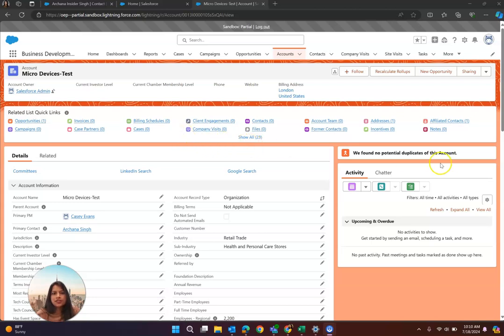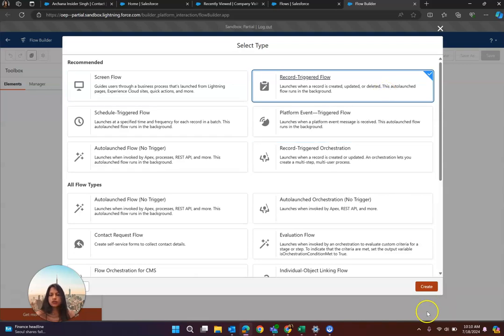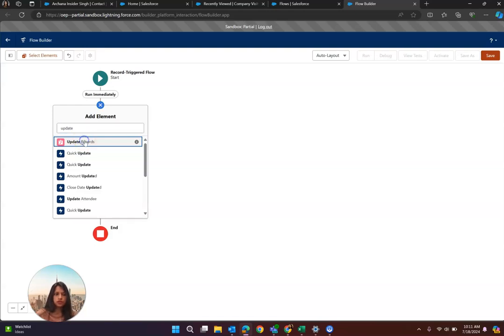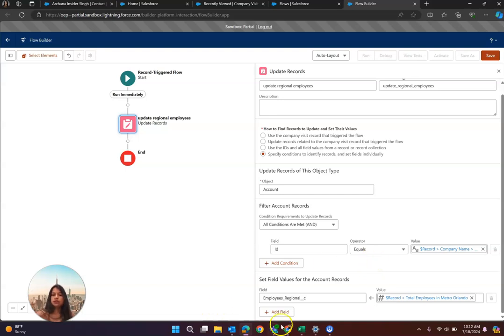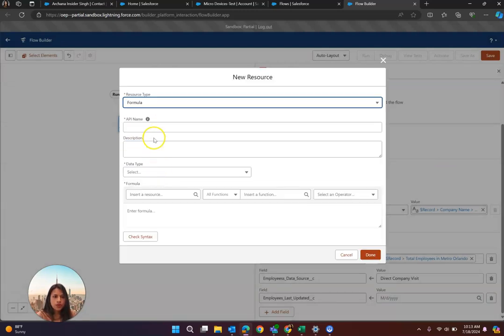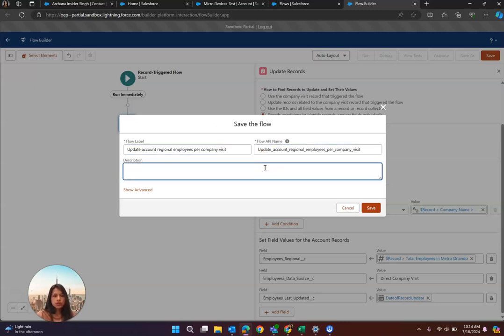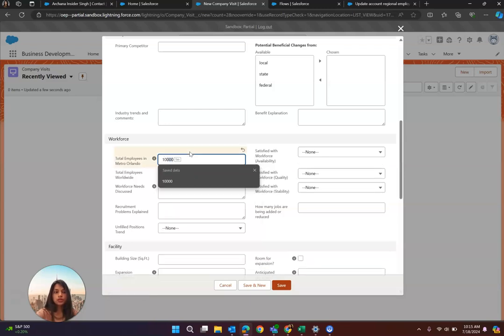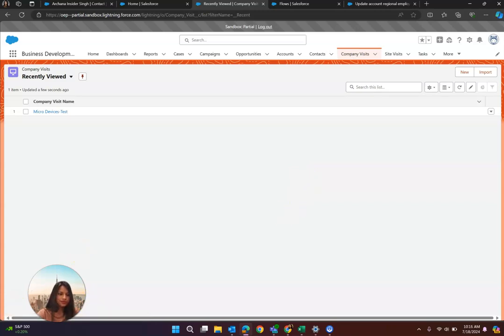Salesforce Flow to Update Fields on related object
Salesforce record trigger flow to update fields on an object when a record of another object is created or updated.